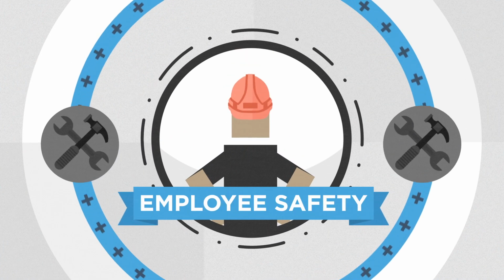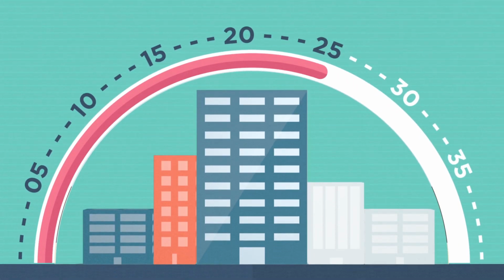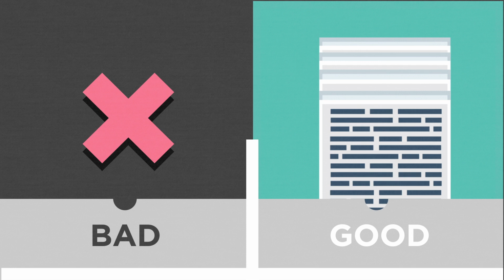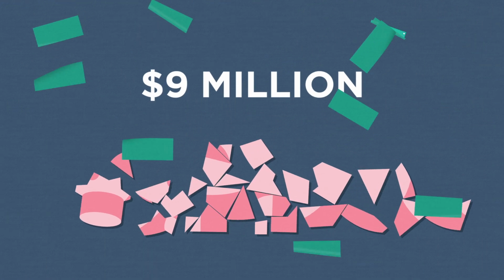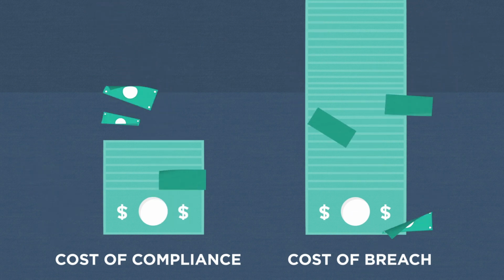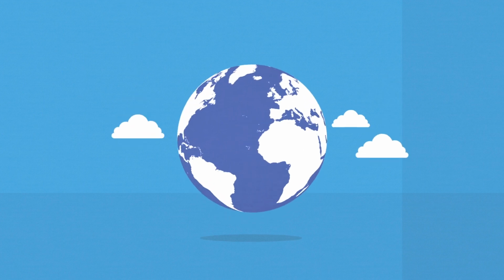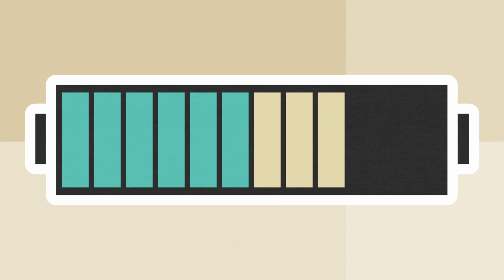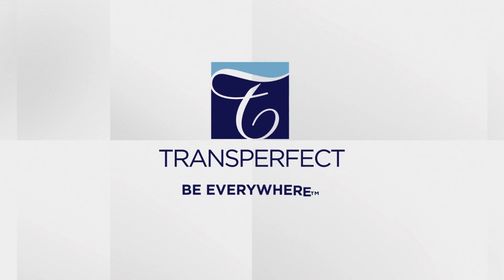Maximize your global workforce with TransPerfect's training/e-learning solutions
TransPerfect's dedicated training/e-learning solutions team has significant expertise in overcoming the challenges associated with building and maximizing global workforces. Whether you’re dealing with onboarding and training an international workforce, introducing continuing education sales training incentives, or aiming for stronger customer satisfaction in a flagging market, we can take your international, multilingual team to the next level.

TransPerfect is a leader in the translation and localization of corporate training initiatives and documentation. We don’t just translate the words—we bring your intended message to life in each and every target language. Services include:
- Translation
- Website localization
- Business process outsourcing
- International SEO
- Content authoring and optimization
- Call center support
- Multicultural marketing
- Software localization and testing
- Recruiting and staffing
- Training e-learning
- Voiceover and subtitling
- Media monitoring

About TransPerfect
TransPerfect is the world’s largest provider of language and technology solutions for global business. From offices in over 100 cities on six continents, TransPerfect offers a full range of services in 170+ languages to clients worldwide. More than 5,000 global organizations employ TransPerfect’s GlobalLink® technology to simplify management of multilingual content. With an unparalleled commitment to quality and client service, TransPerfect is fully ISO 9001 and ISO 17100 certified. TransPerfect has global headquarters in New York, with regional headquarters in London and Hong Kong.